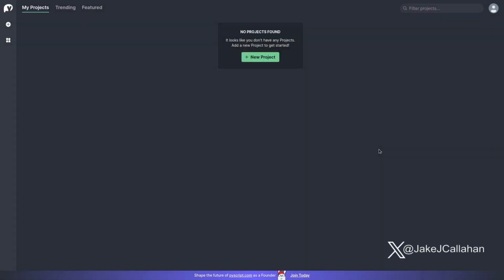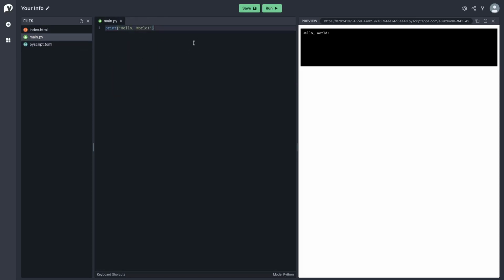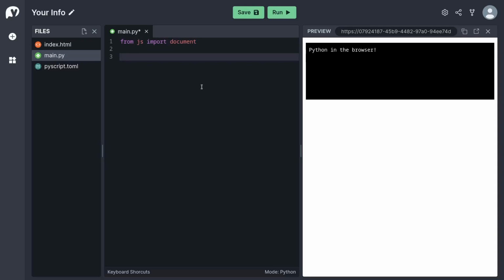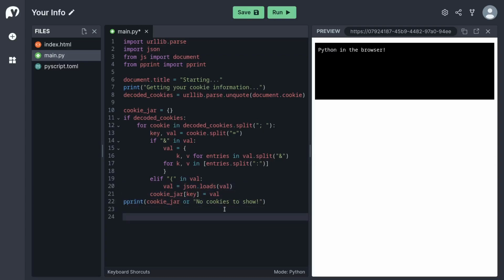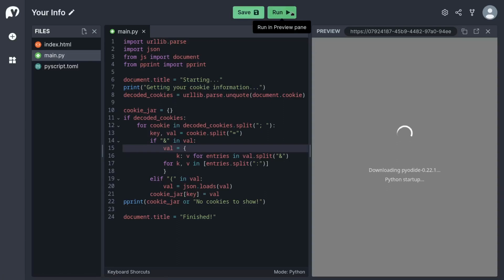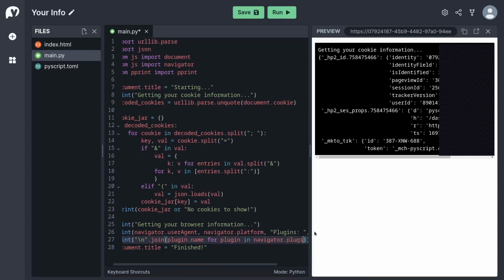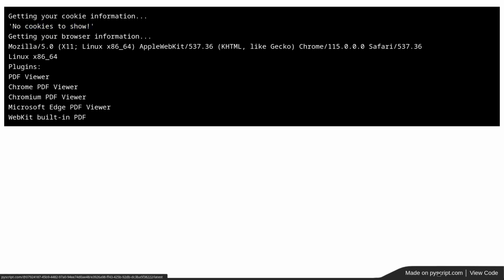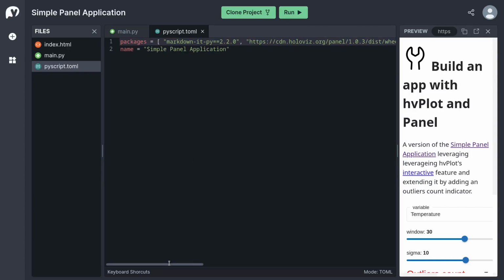Pyscript: Python In The Browser!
Clone it and add things you think are interesting, then send it my way!